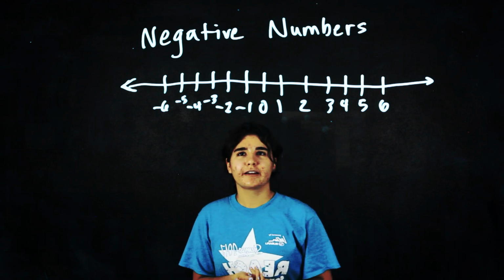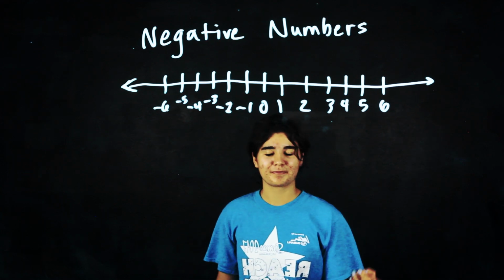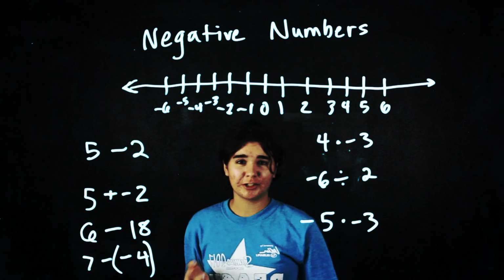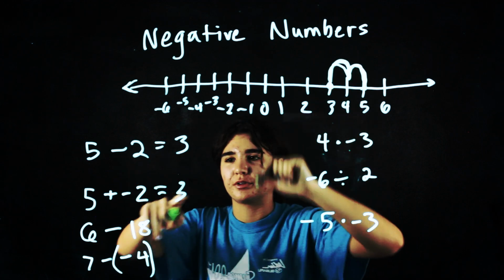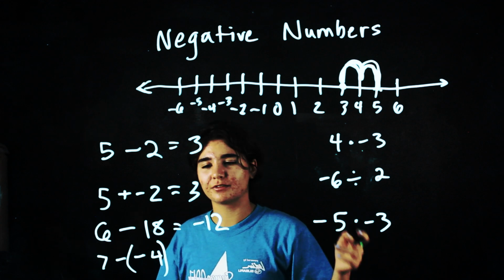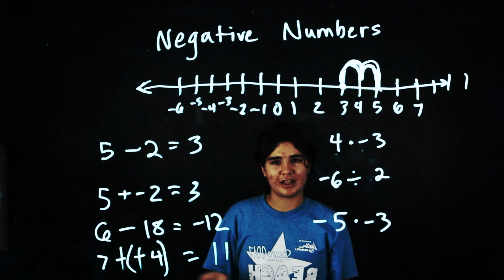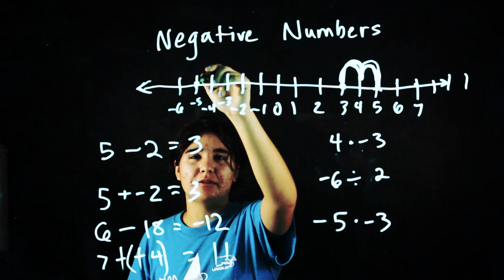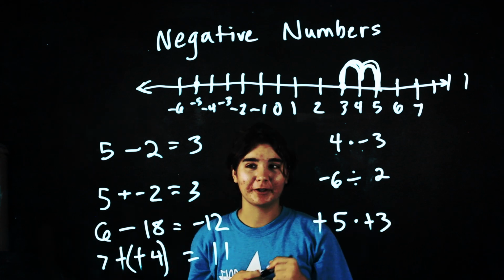Negatives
This video introduces the concept of negative numbers and shows basic mathematical operations with negatives.